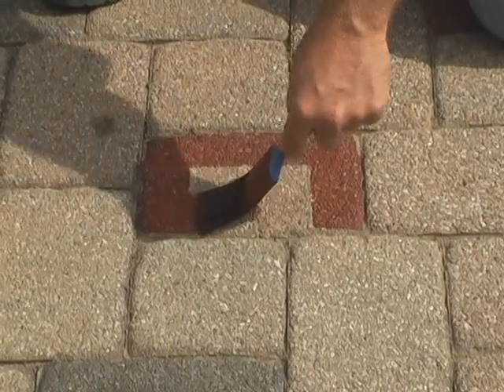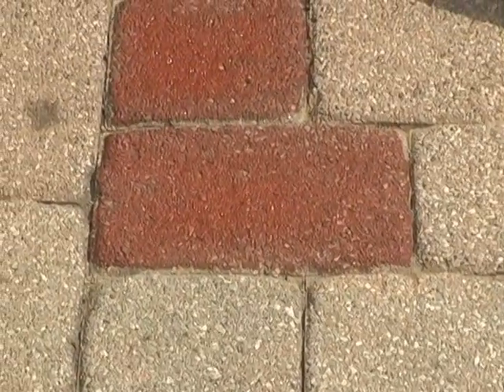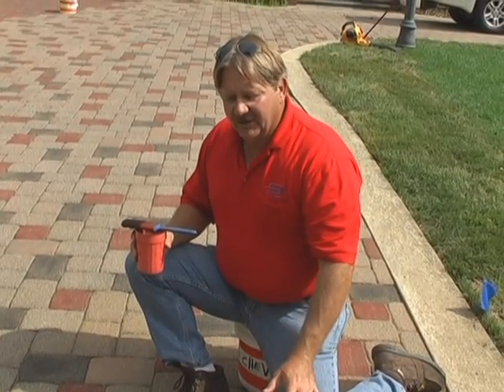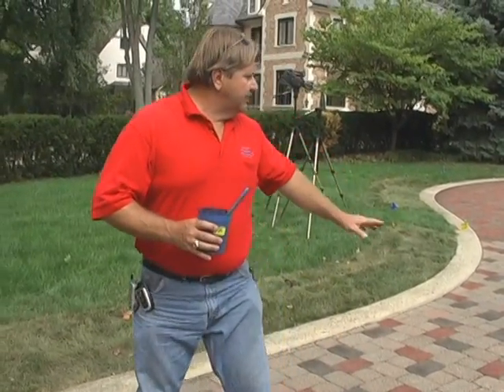Masonry Cosmetics- Staining Concrete Pavers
Staining concrete pavers - renew the color for a fraction of the cost of repaving.  Rick "Stainman" Conner shows us how it's done with beautiful results while Brickman Don Foster provides "color" commentary.

Colorant Kit for the DIY Homeowner!

Brickman's Stain Kit for the contractor!

Staining Fireplaces!
Paver Staining!

Can't Miss Magazine!